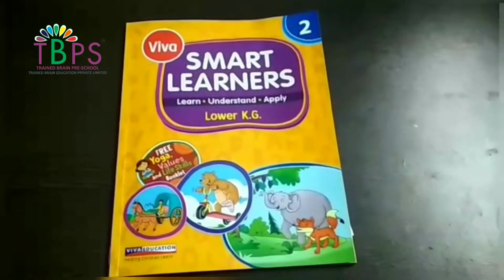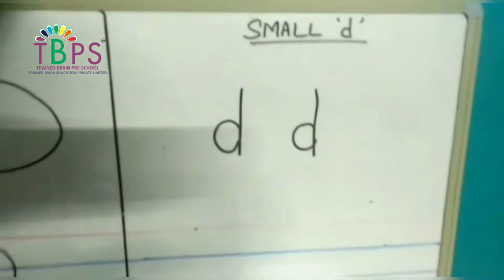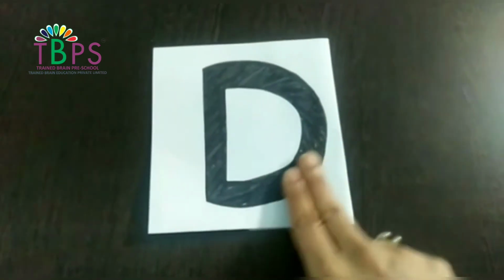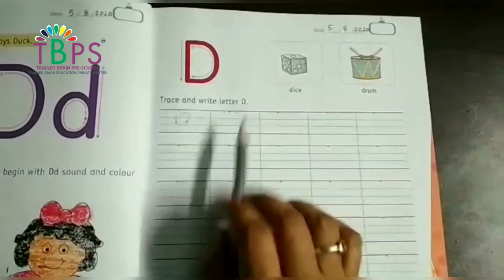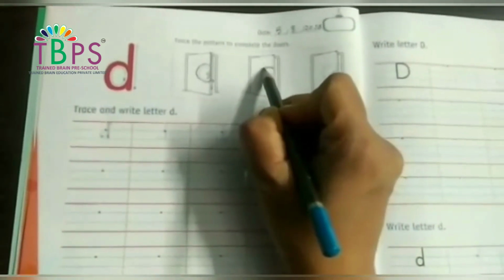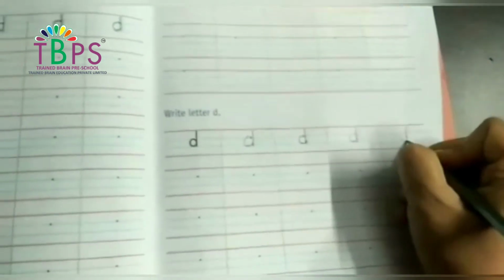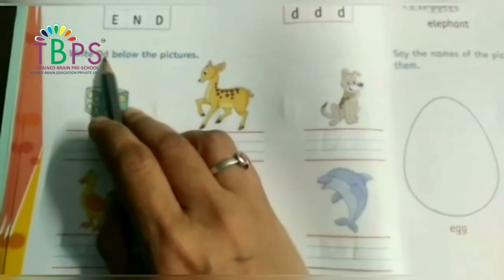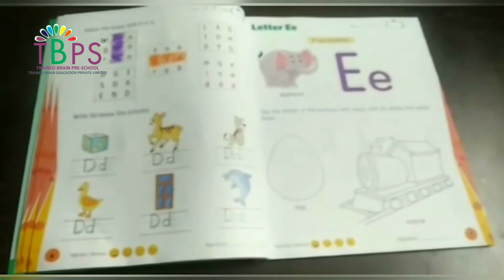Language - Letter Dd( m2)